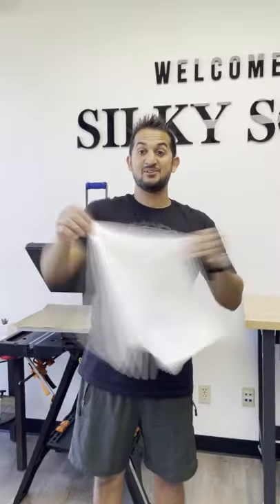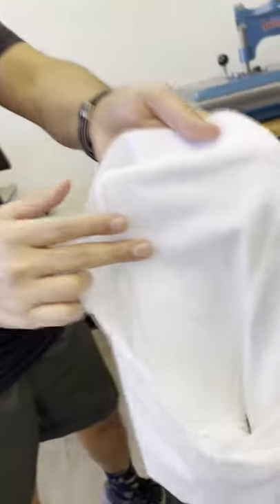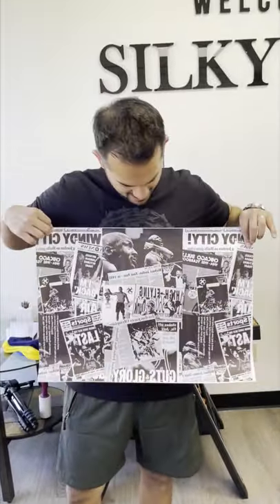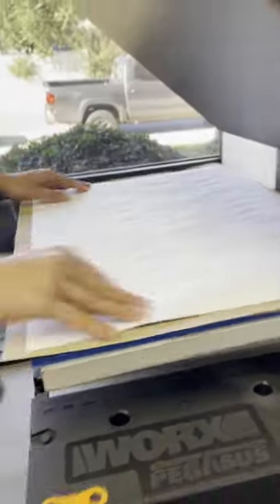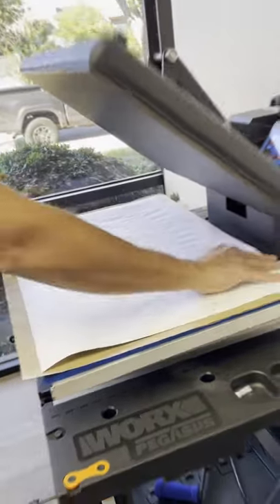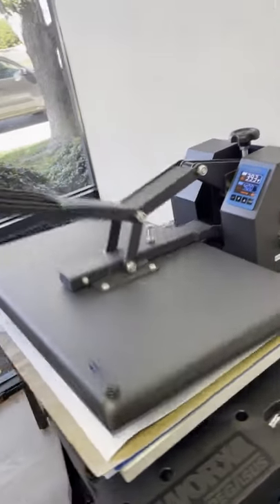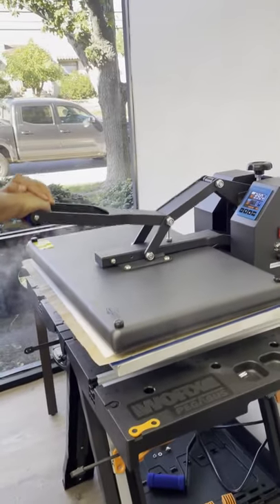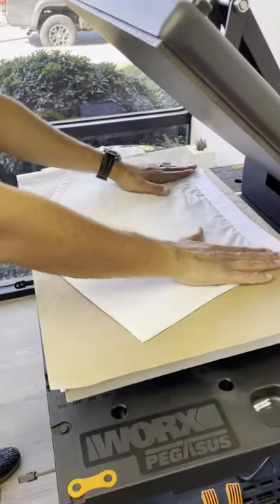Sublimating White Boxers w/ MJ Design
Back to back like Jordan '96, '97 - sublimating with this awesome tribute to the Goat. 🐐🔥🏀

Bless your Businesses and thank you for tuning in! :)

Prod. by Danya Vodovoz